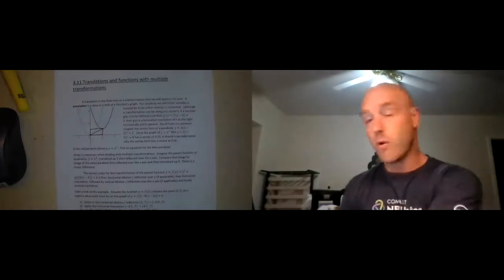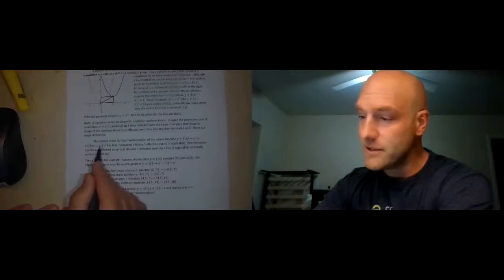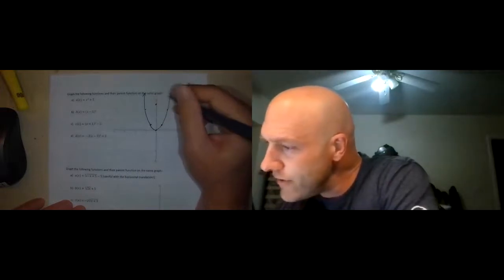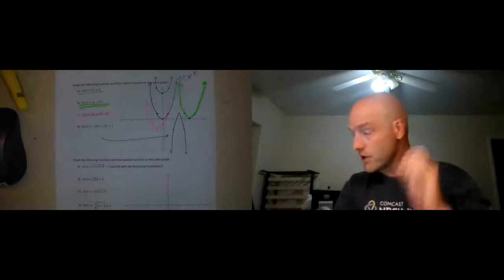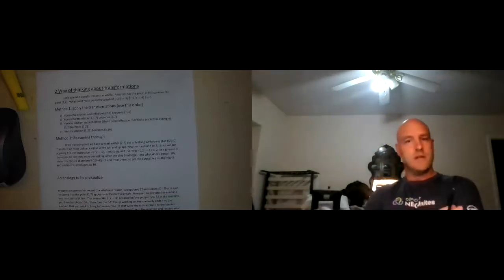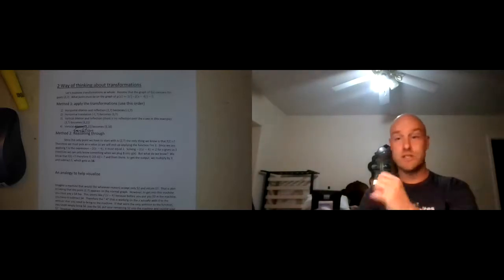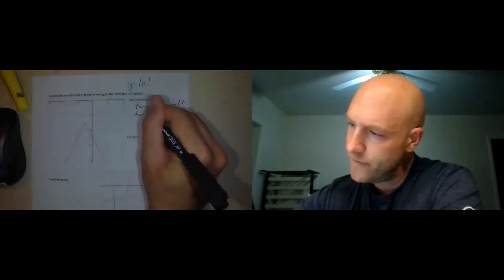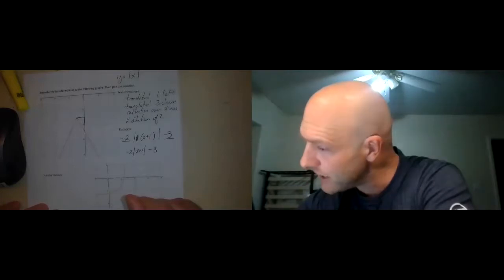Alg 2 Translation Day